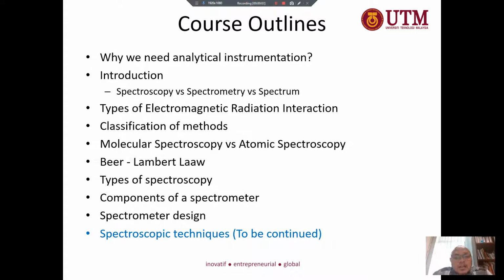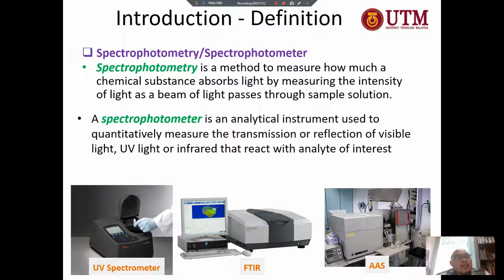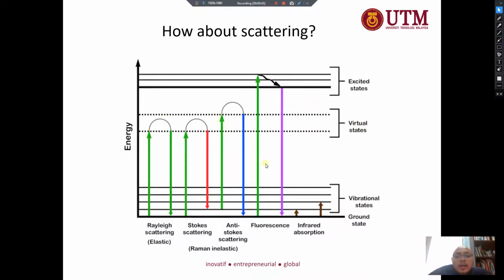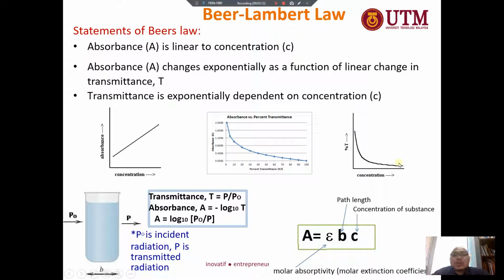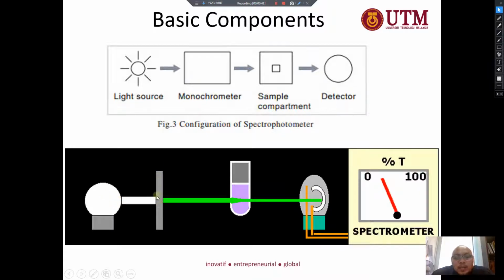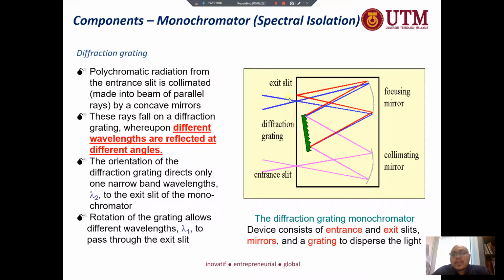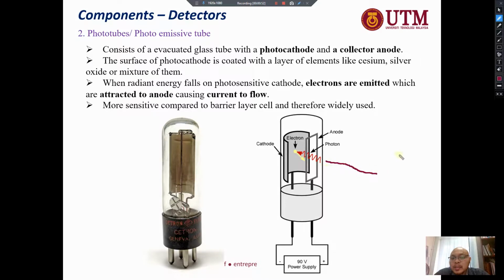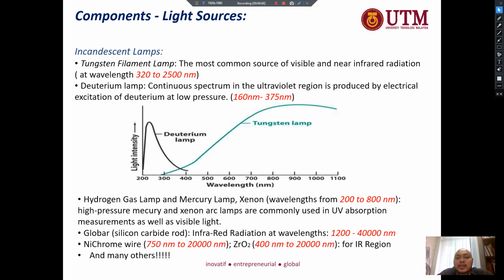Chapter 1 Spectroscopy Part 1